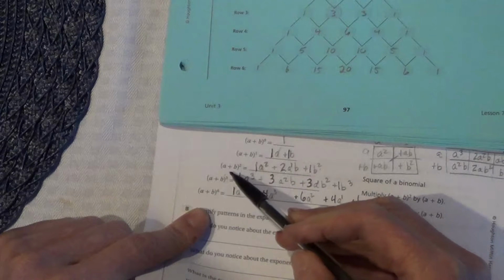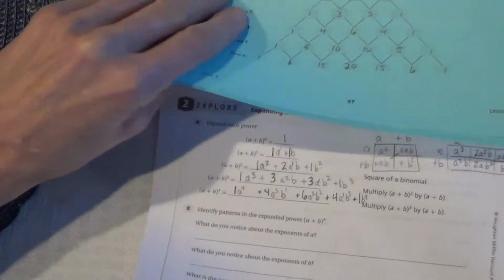3_7 Polynomials The Binomial Theorem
Using pascals triangle and the binomial theorem.